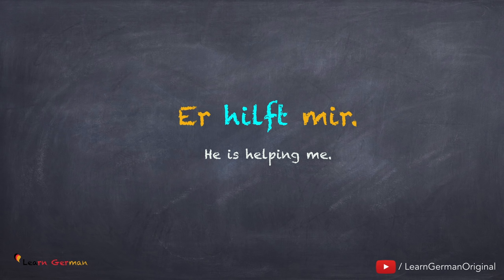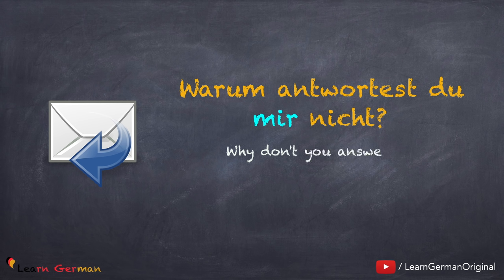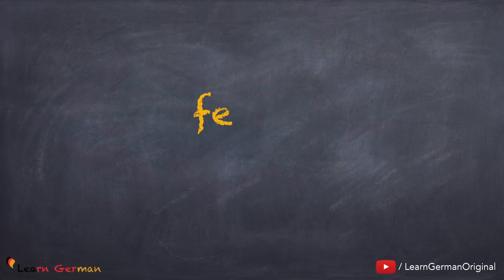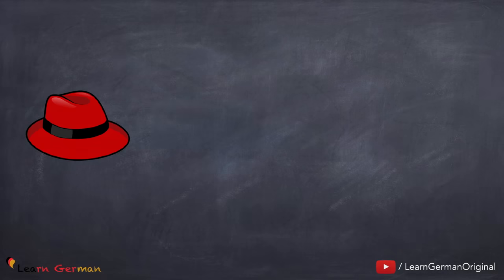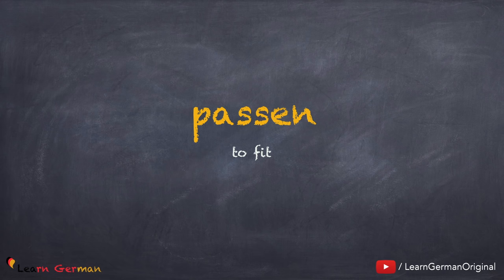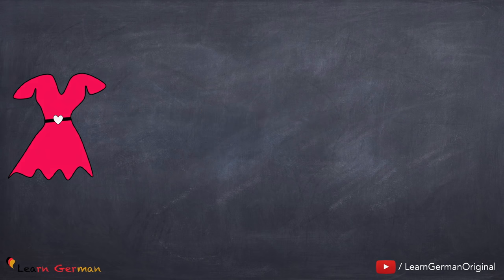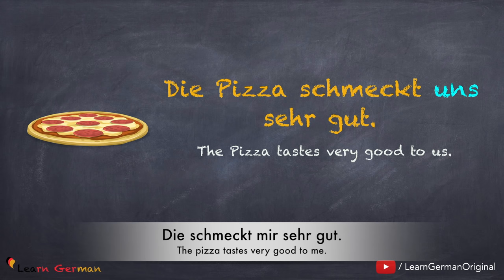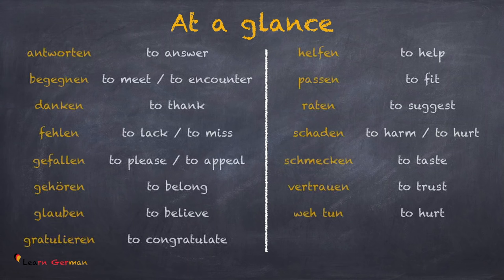Learn German | German Grammar | Dative verbs | Verben mit Dativ | A1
Learn German lessons online for beginners course - We help you learn german in a quick and easy way. Learn German Grammar -  You will learn the Dative verbs (Verben mit Dativ) and how to use the dative verbs in sentences in the German language.